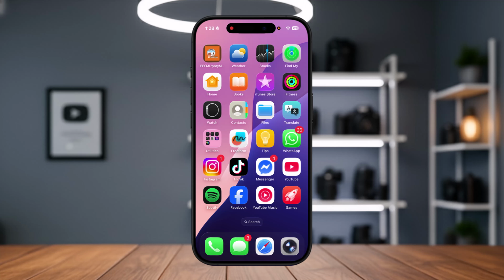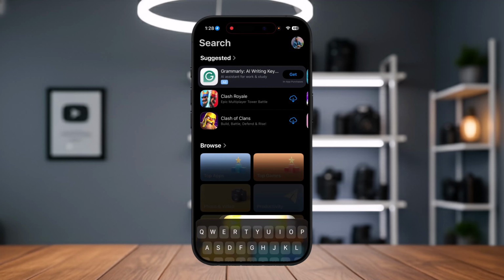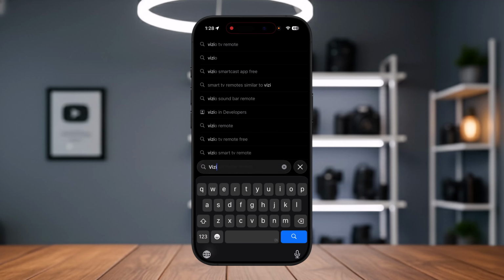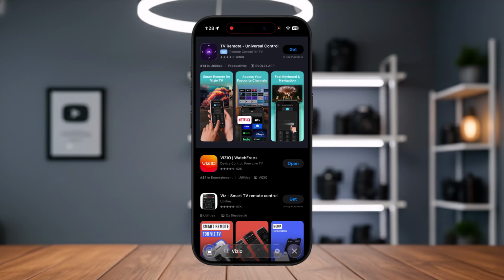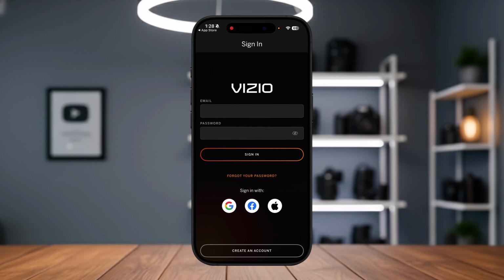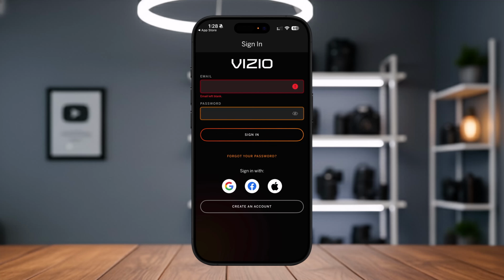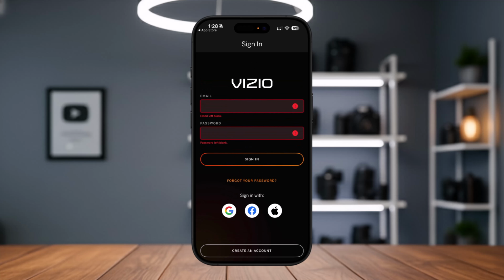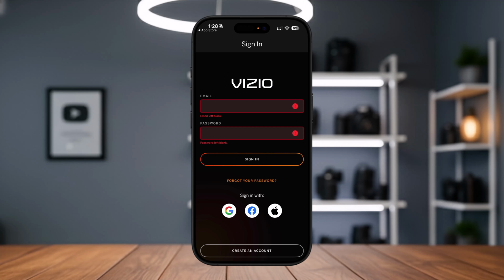How to Login to Vizio App | Step-by-Step Guide 2026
Want to access your Vizio account to manage your TV or streaming services? In this video, I’ll show you how to login to the Vizio app, step by step, so you can securely access your account and control your entertainment easily.
This tutorial covers everything from opening the Vizio app, entering your registered email and password, recovering your account if you forgot your login details, to tips for keeping your account secure. I’ll also share strategies to ensure smooth login every time.
Whether you’re a first-time user or a returning Vizio account holder, this guide is perfect for anyone who wants to login to the Vizio app easily and manage their device safely.